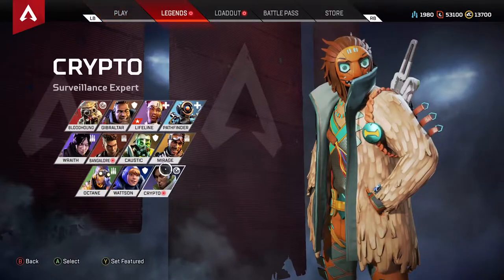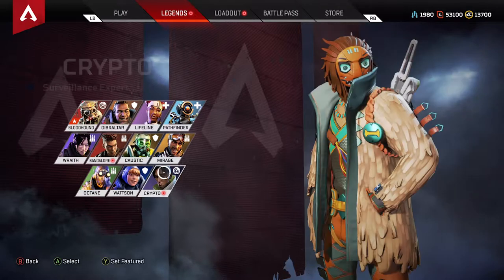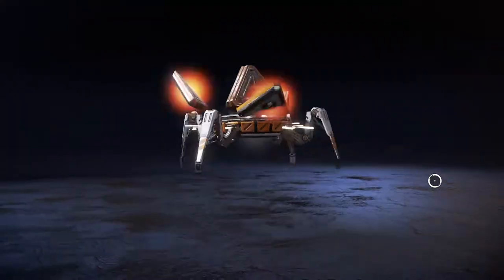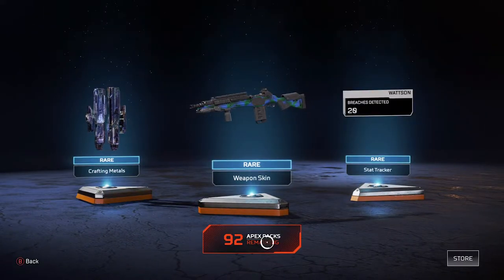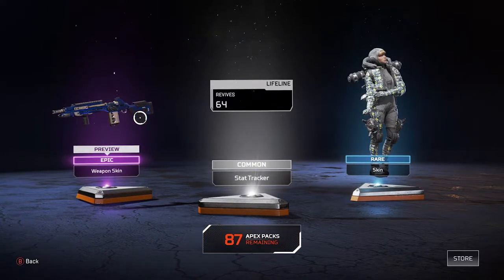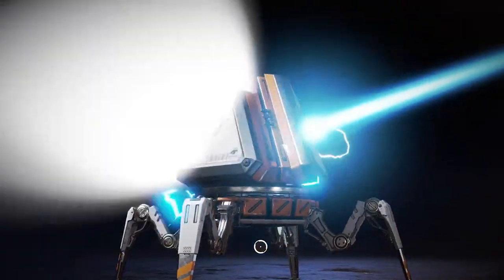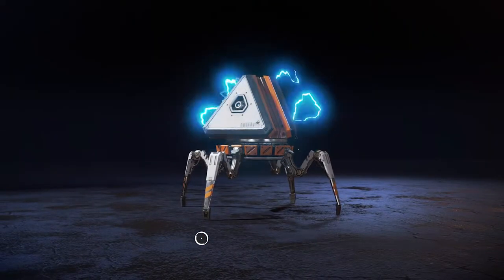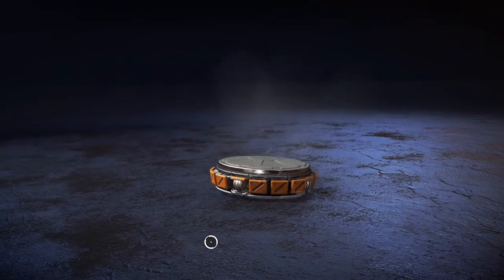Apex Legends "BLACK FRIDAY" Pack Opening!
In todays video i will be opening Apex Legends "BLACK FRIDAY" Packs!